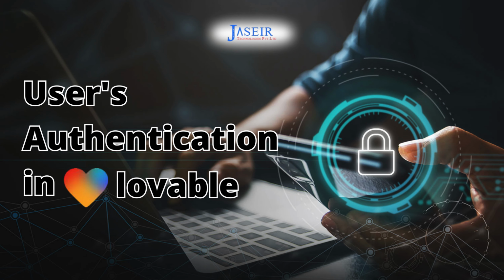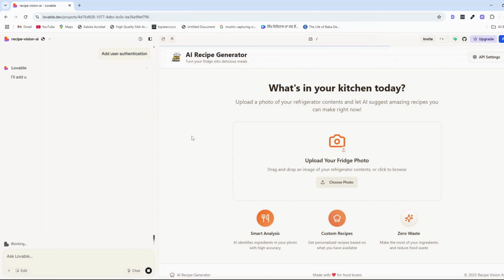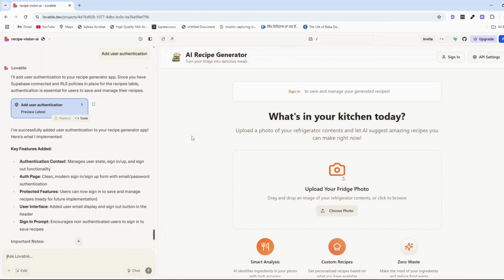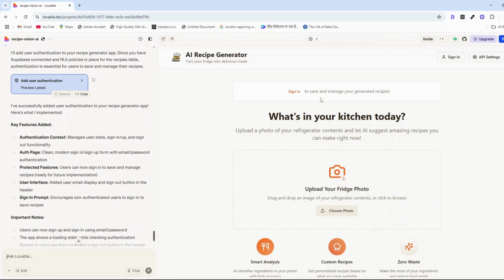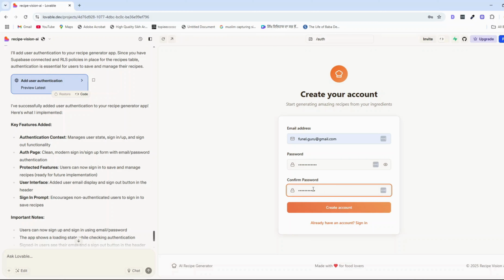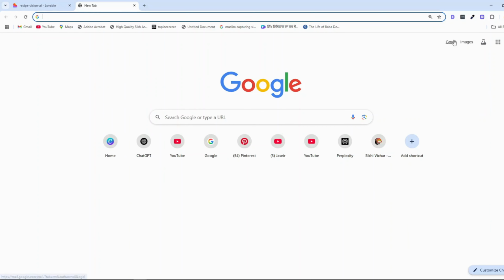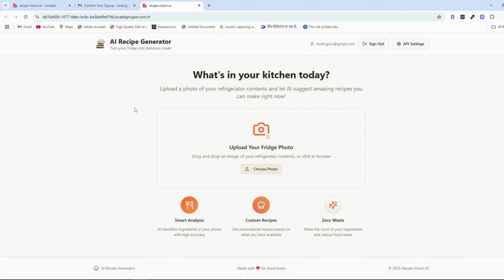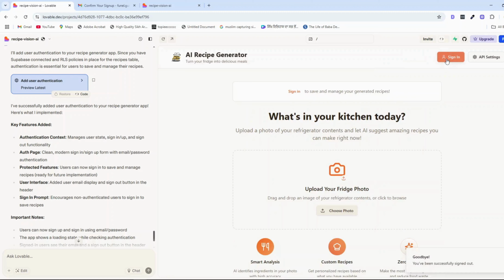User Authentication in Lovable AI | Secure Login System Tutorial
Learn how to implement user authentication in Lovable AI — from setting up secure login and registration to managing user sessions and access control.

🔐 In This Tutorial, You’ll Learn:
✔️ How to create a user login page
✔️ Setting up authentication logic
✔️ Connecting with backend (e.g., Supabase or Firebase)
✔️ Ensuring secure access for users

Perfect for developers and creators looking to build smart, secure apps using Lovable AI's visual platform.